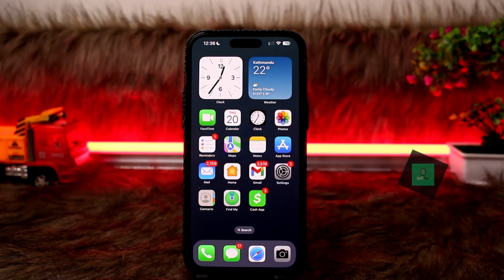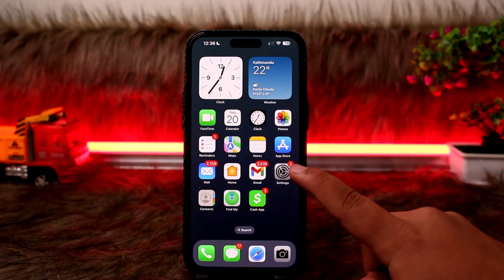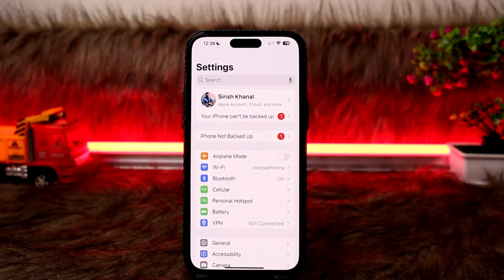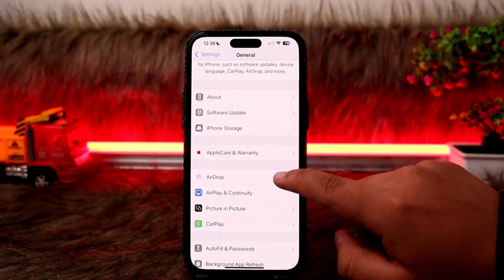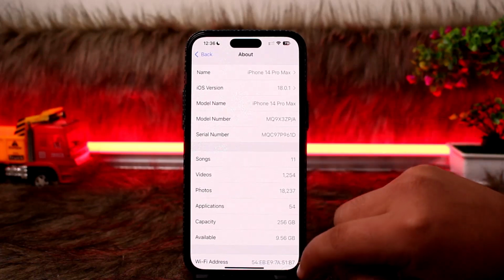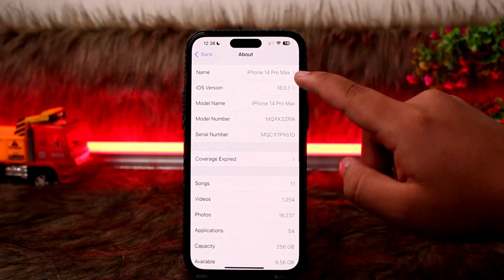How To Update Safari | Update to the Latest Version of Safari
If you want to update Safari on your Apple device, you’ll need to update your iOS, iPadOS, or macOS, as Safari updates are included with system updates. Unlike third-party apps, Safari cannot be updated separately through the App Store.

To check for updates on an iPhone or iPad, open Settings, then go to General, then Software Update. If an update is available, tap "Download and Install" to update your device, which will also update Safari.

For Mac users, click the Apple menu, then go to System Settings (or System Preferences on older macOS versions), then Software Update. If an update is available, install it to get the latest Safari version.

Keeping your device updated ensures you have the latest security patches, features, and performance improvements for Safari. If you don’t see an update, your device may already be running the latest version.

Timestamps:
0:00 Introduction
0:15 Checking for iOS and iPadOS updates
0:35 Updating Safari on Mac
0:50 Why Safari updates are part of system updates
1:10 Conclusion